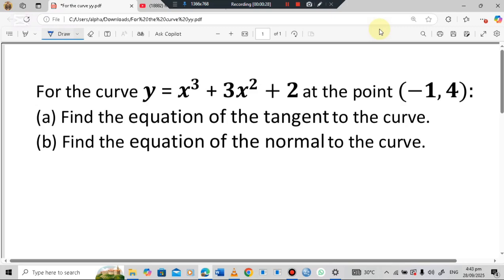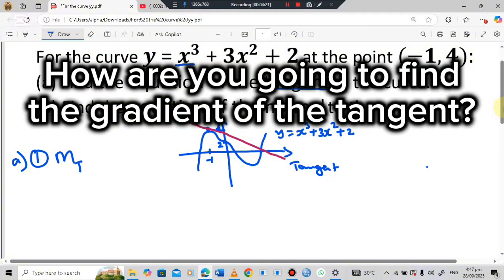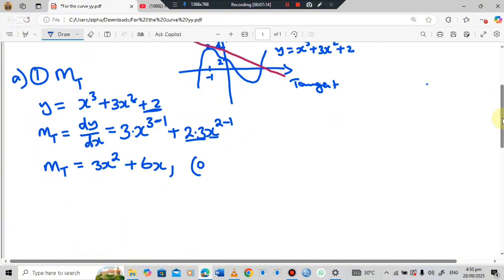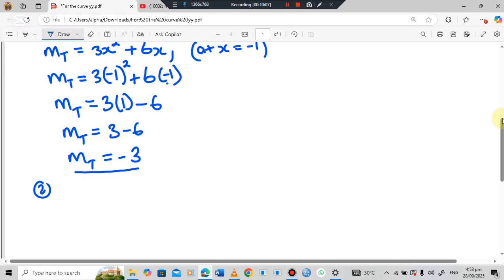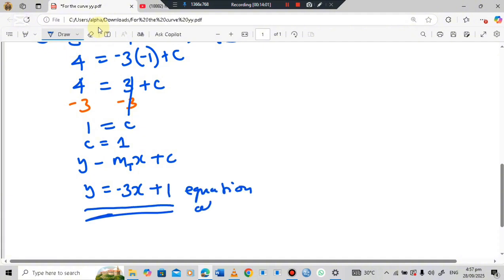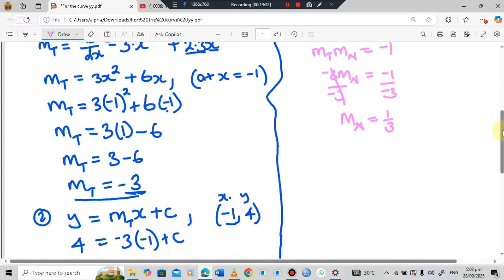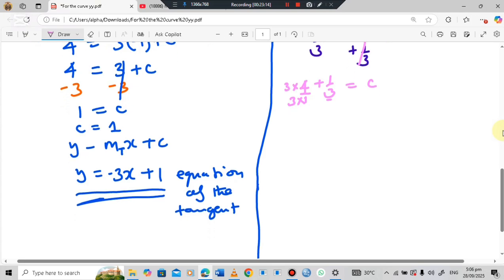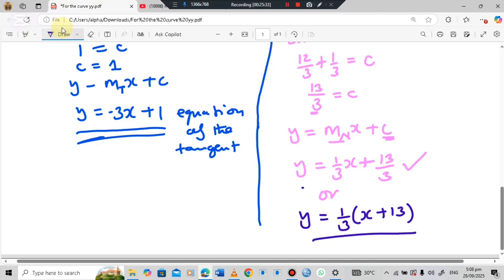Tangent and Normal to the Curve | Exam Question with Full Solution | IGCSE & GCSE Maths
Unlock the secrets to mastering your IGCSE and GCSE Maths exams with our latest video! In this comprehensive guide, we tackle an exam question focused on the tangent and normal to a curve, providing a full solution to ensure your understanding. Learn how to derive the equation of the normal and the equation of the tangent step-by-step, perfect for 2025 GCE Maths and 2025 Internal Maths Paper 2 preparations. Whether you're gearing up for the IGCSE or KCSE, this video is a must-watch! Join us and boost your confidence today!